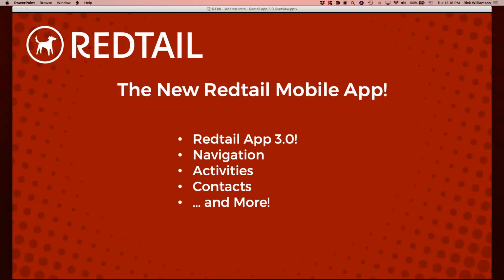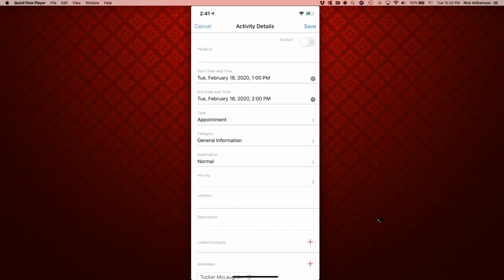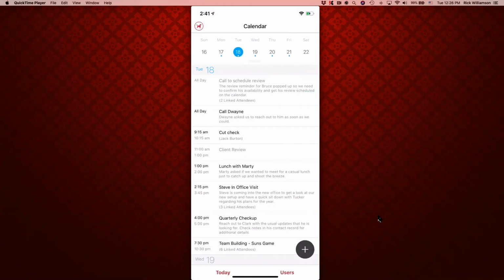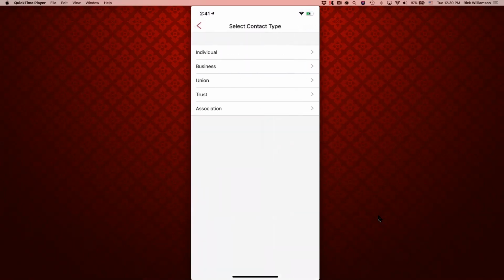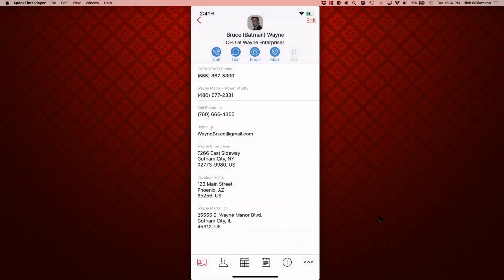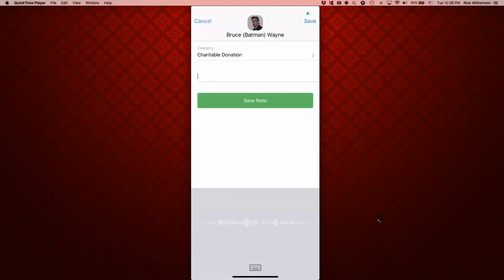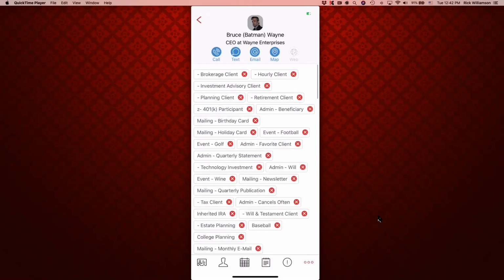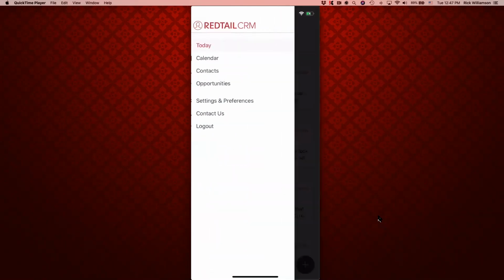Redtail CRM Mobile App Demo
This session we’ll be providing an in-depth look at the new version of Redtail’s mobile app. With this redesign, our team has aimed for feature-for-feature parity with prior versions of the app, while also addressing user feedback. Updates include highly requested new features with the redesign of major pages like the Calendar.